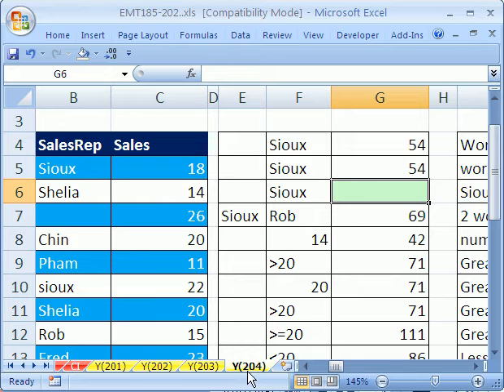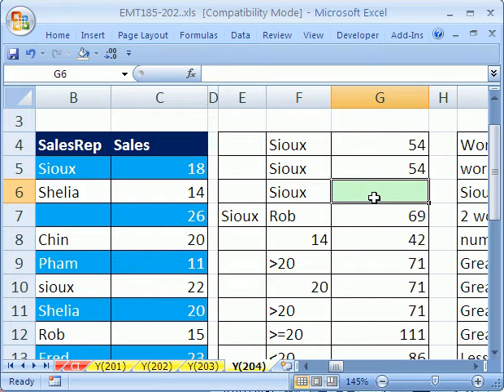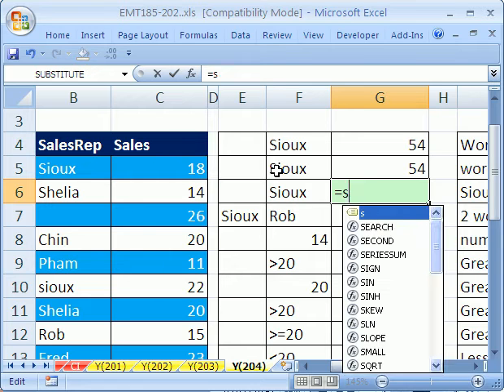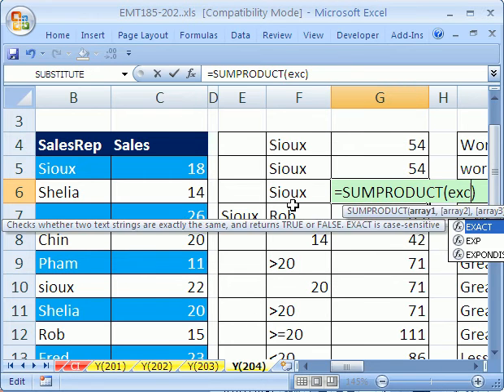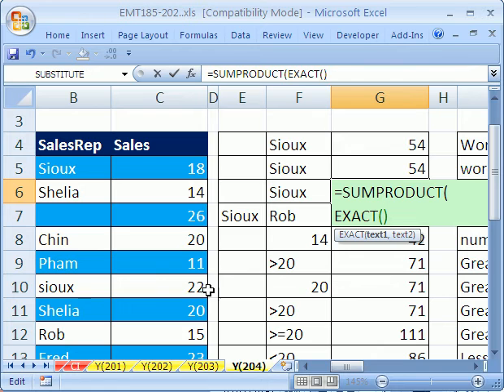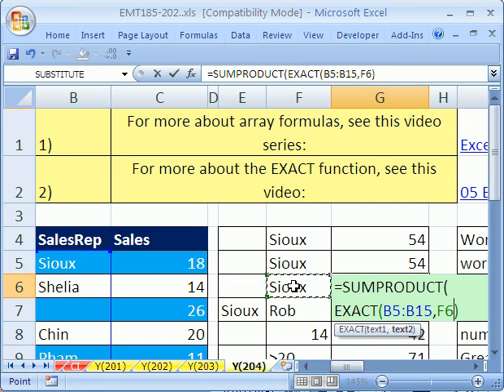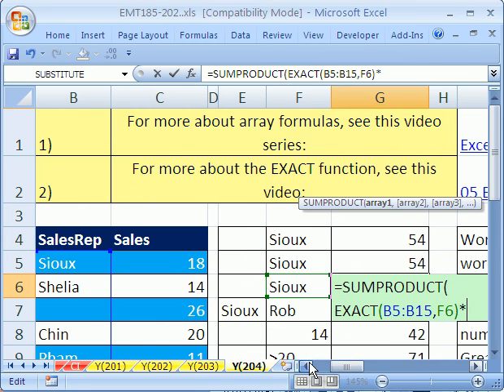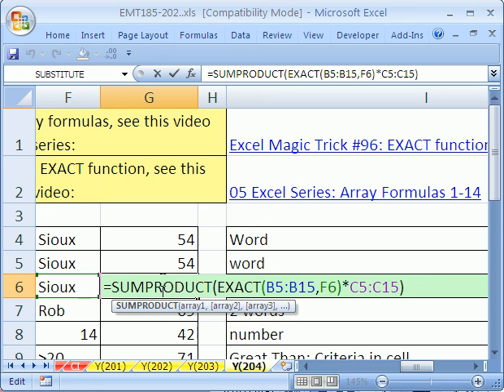Excel Magic Trick #204: Adding w Case Sensitive Criteria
See how to use the SUMPRODUCT and EXACT functions in an array formula to add the sales for a sales representative where lower and upper letters matter (case sensitive) in the criteria (conditions).